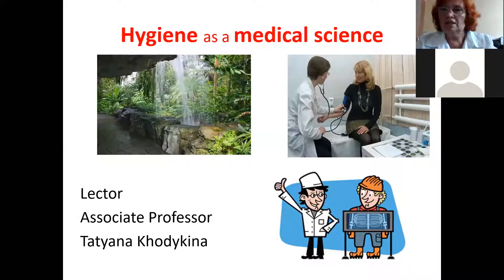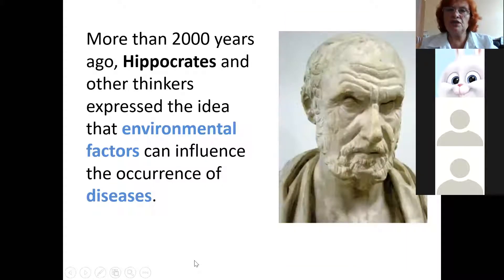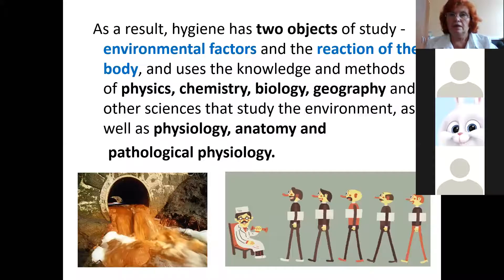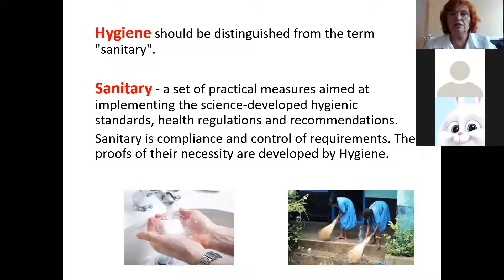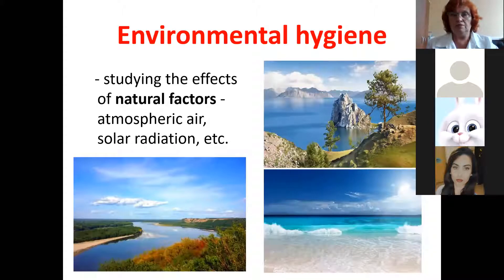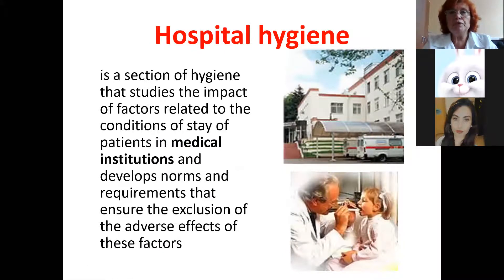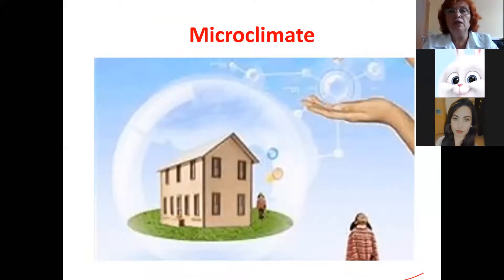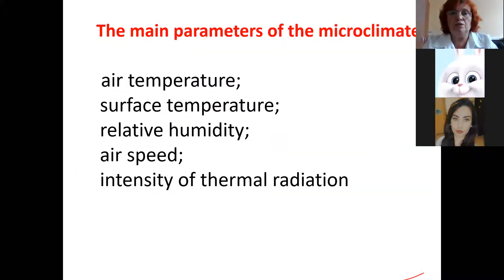Hygiene as a medical science